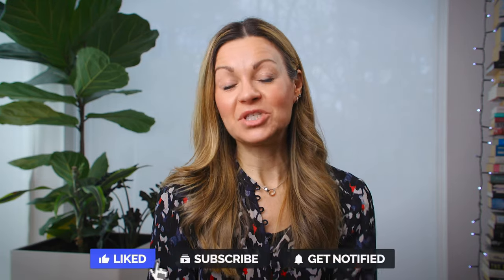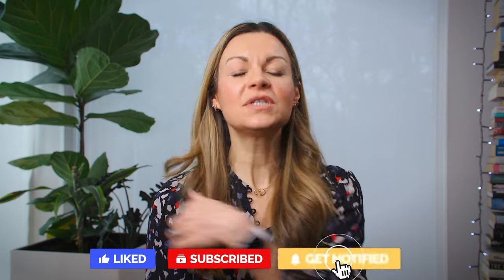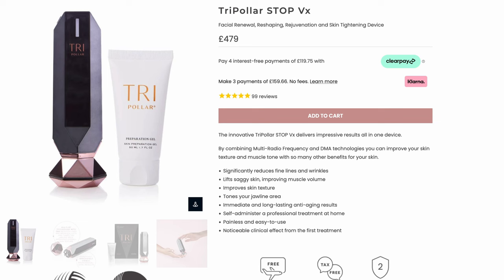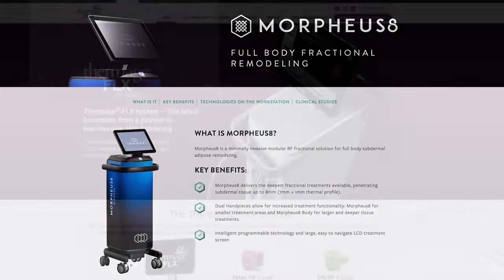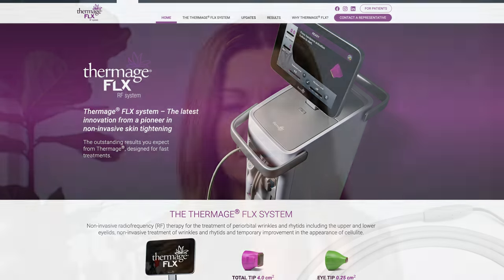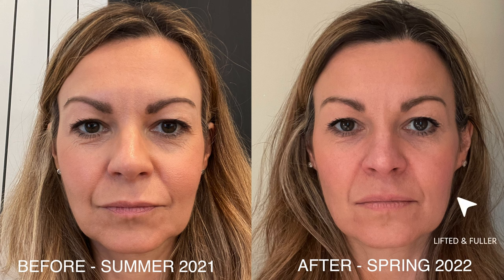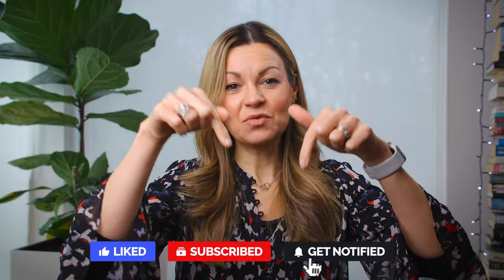Six-month Lumo radiofrequency results and how to use RF devices cautiously long-term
After using the Lumo radio frequency device for six months at home, I’m reporting back on my results and sharing advice on how to use RF safely.
Radio frequency devices and in-clinic treatments such as Morpheus and Thermage, are designed to tighten skin and reduce the signs of aging but there are concerns around fat loss.
In this video I discuss how I try to avoid the risks while reaping the benefits of the treatment.

8 Feb 2024: EvenSkyn are in liquidation so I have shared alternative options:

TIME STAMPS:
00:00 Intro
00:40 How radio frequency works in clinics and at home
03:19 How I use RF safely at home to maintain results
07:12 Six-month results with before and after photos

From the Outside
Polls Apart